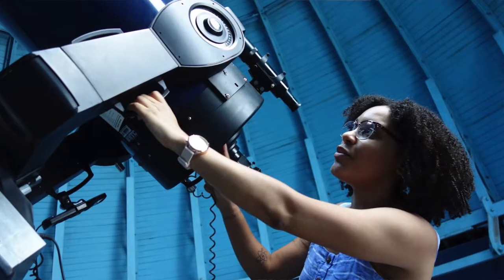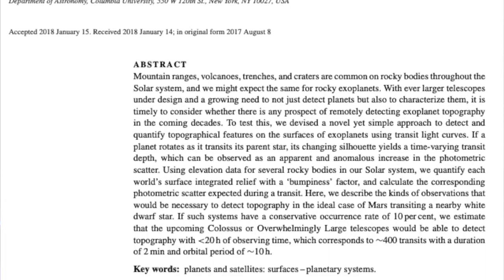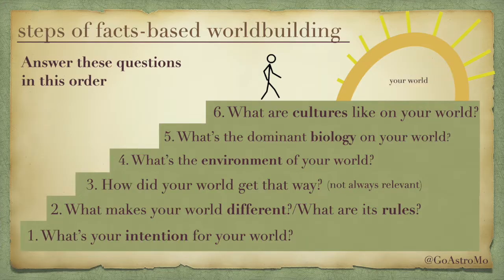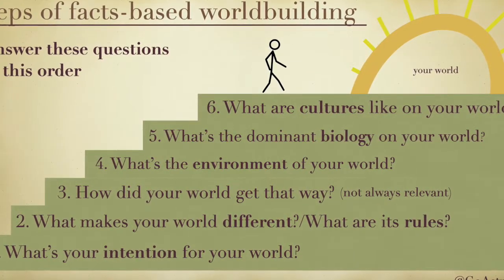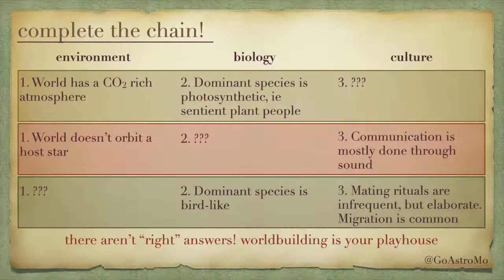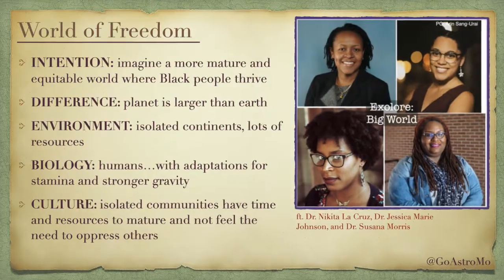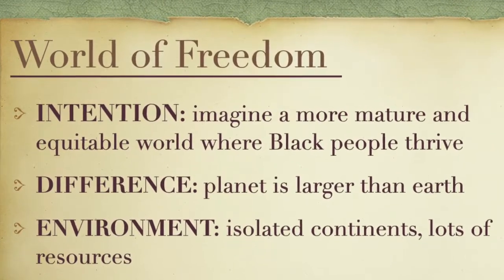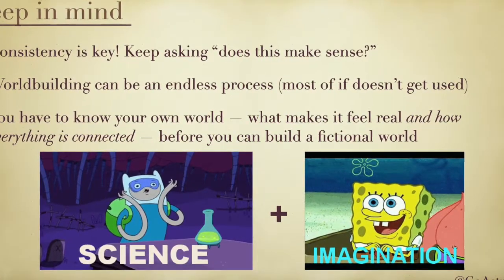Lesson 1: Intro to Worldbuilding